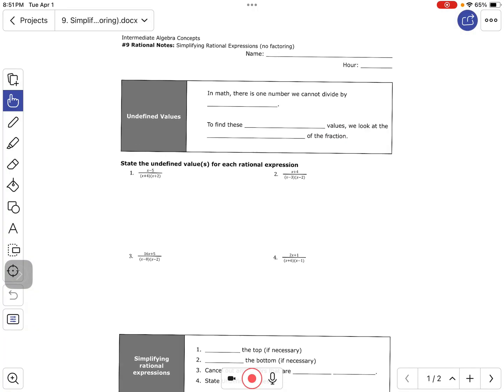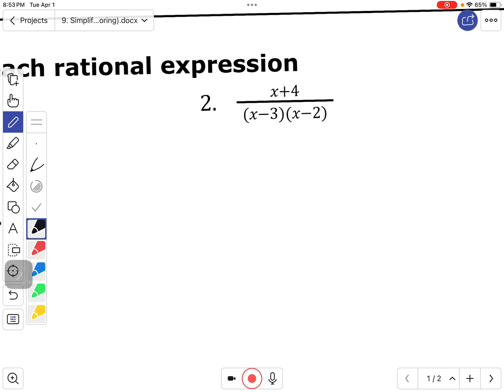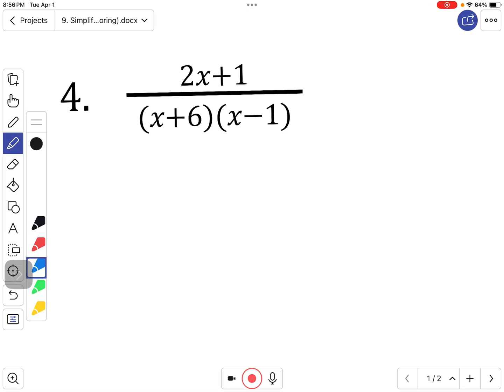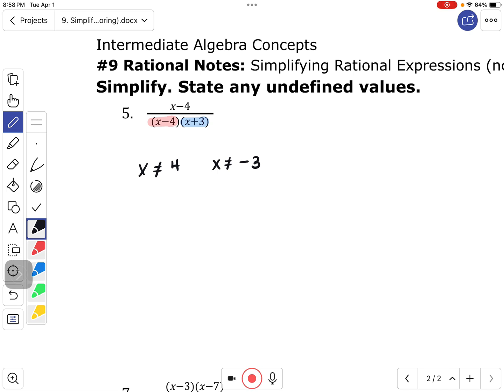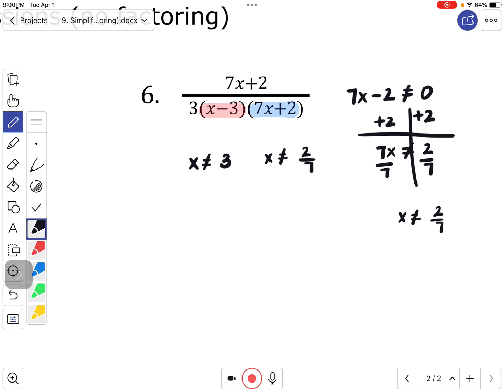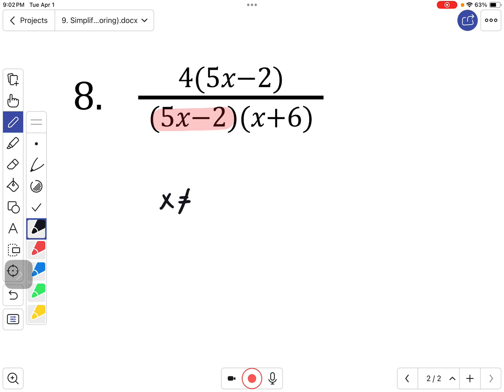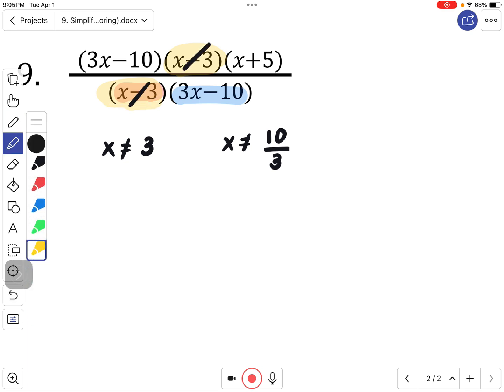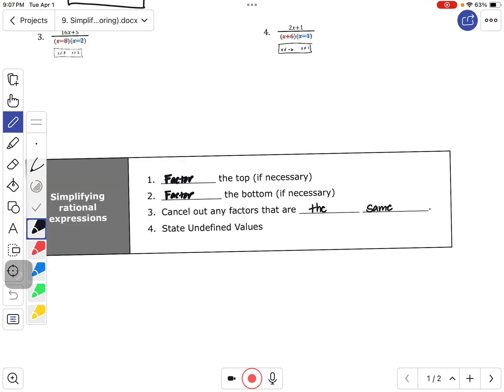9 Rational Notes: Simplifying Rational Expressions (no factoring)